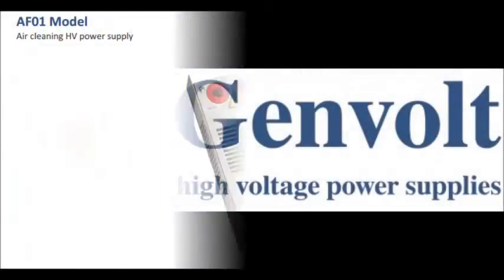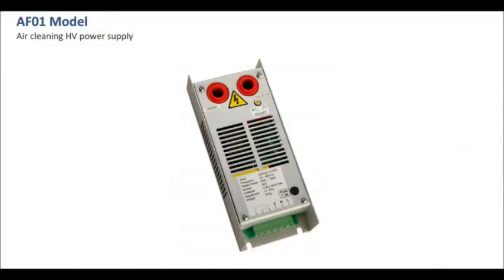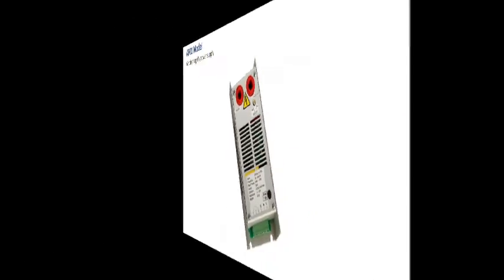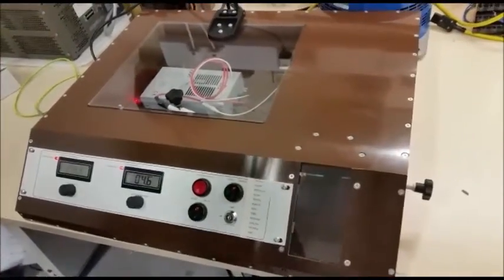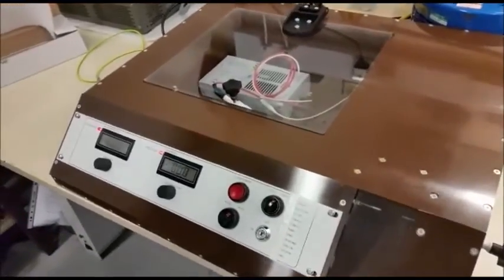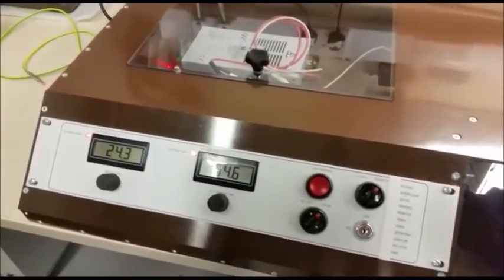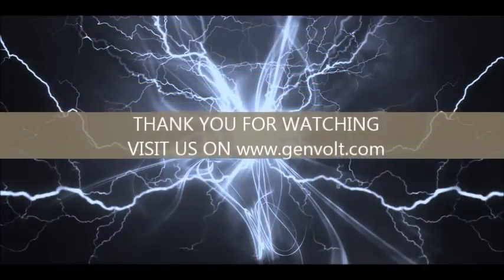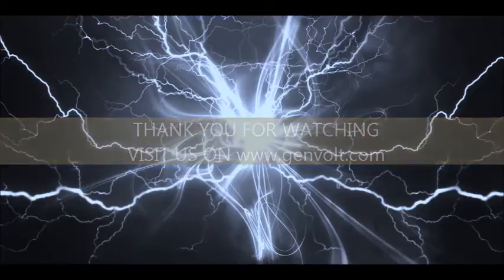Genvolt testing air purification High Voltage Power Supply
The Genvolt AF01 High Voltage Power Supply undergoing test full.  The AF01 power supply is one of our best-selling products.They are specifically designed for air purification electrostatic precipitator applications. They are highly compact and reliable with a wide range of outputs to select from.
The power supplies are protected from overload, short circuit and sparks. They are able to be used off load without any changes in output voltage.